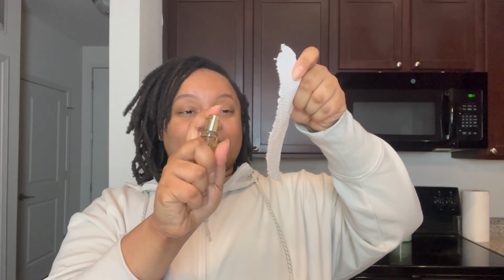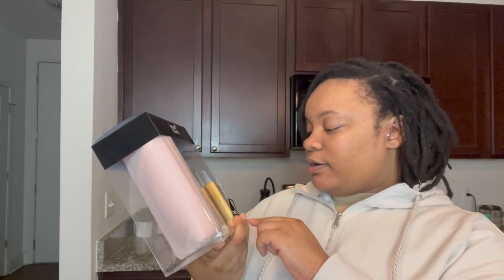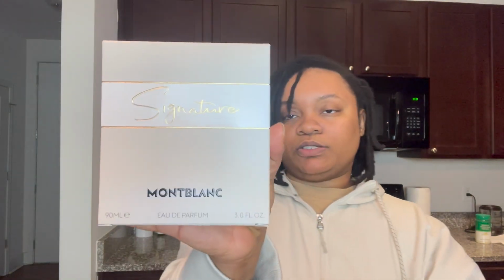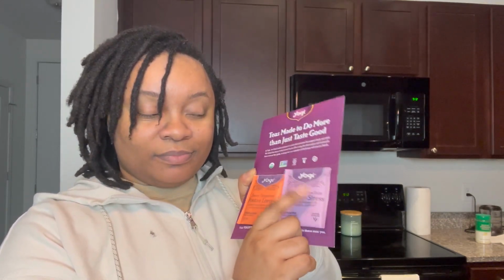Birthday Fragrance Haul!!! | VLOGMAS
Let's try out the NEW fragrances I bought for my birthday in today's fragrance haul! Have you tried any of these?

• King High: The Fall
• King High: Dilemma

► ABOUT ME
I'm Briuana! I am 26 and located in Memphis, TN. I graduated from Harvard University with a concentration in Psychology and a secondary in African-American Studies in 2018. I received an MFA degree in Popular Fiction Writing & Publishing from Emerson College in 2020. I am the author of the KING HIGH SERIES. On my channel, you will find videos about AUTHOR/STUDENT LIFESTYLE, EDUCATION, LOCS, SKINCARE, AND MORE. Looking forward to connecting with you!